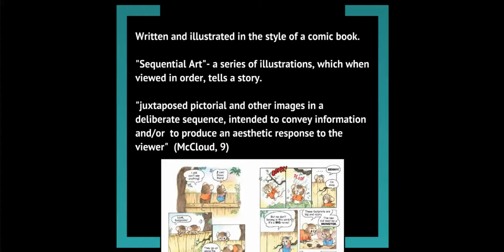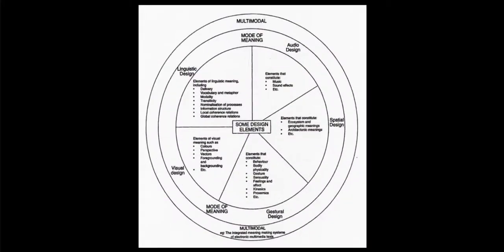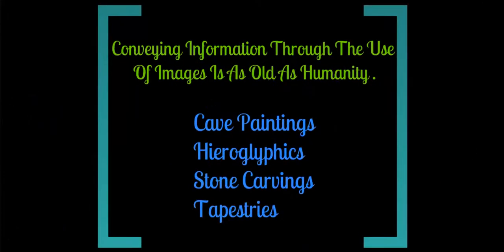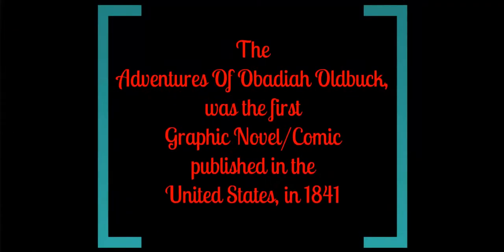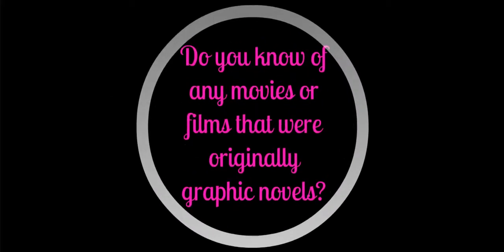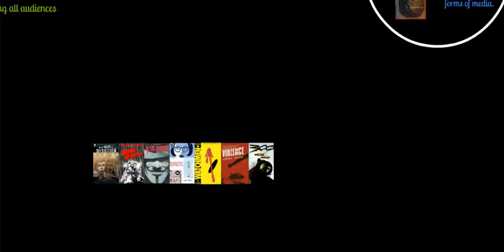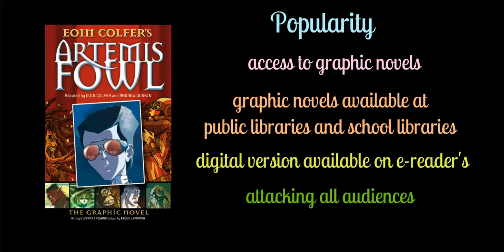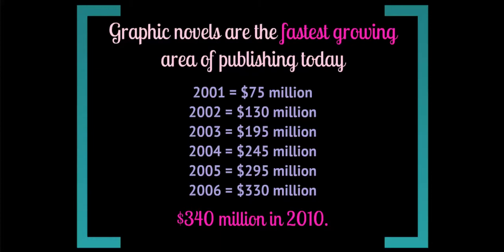Graphic Novels in the Classroom